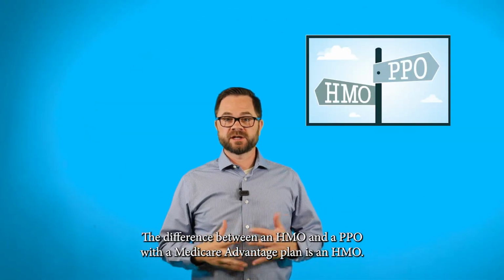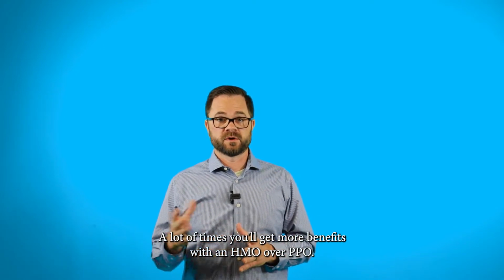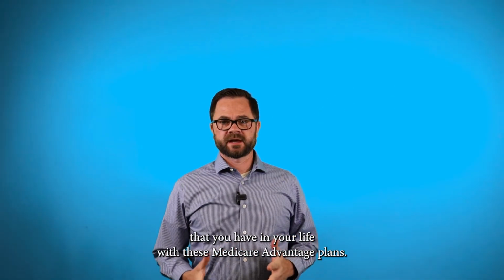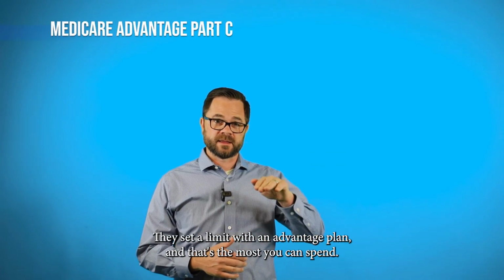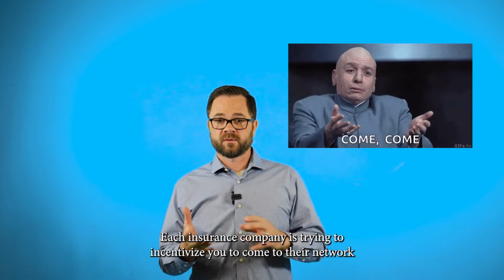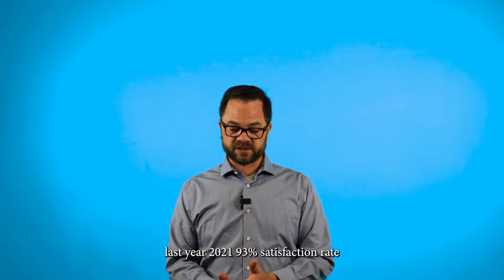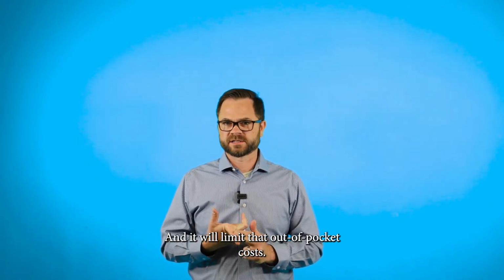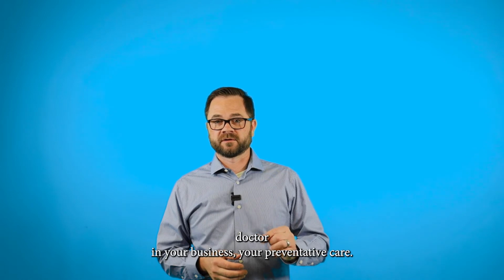What is Medicare Advantage?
Chris Kemmesat from Mountain View Medicare Insurance, helping you understand the details of a Medicare Advantage plan.